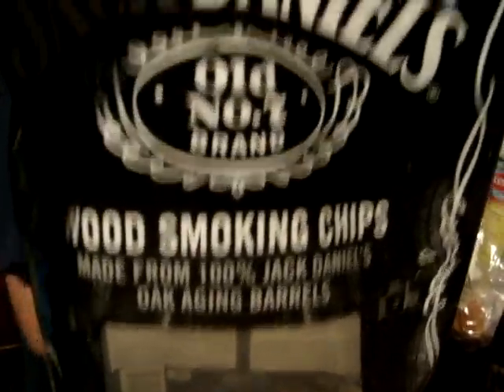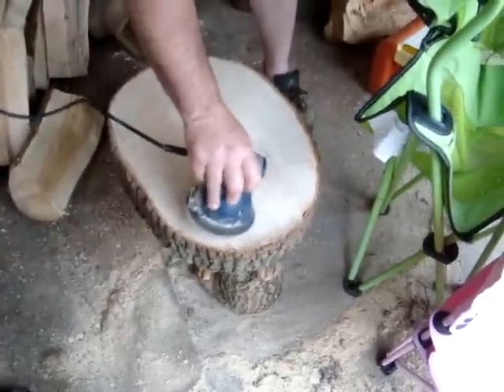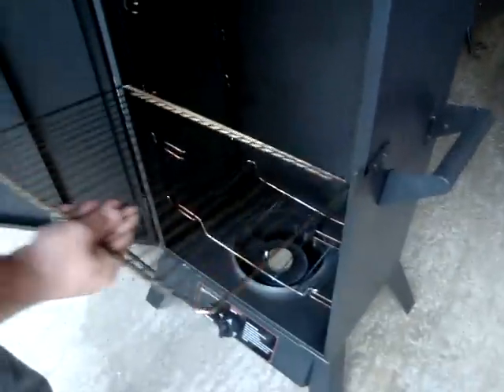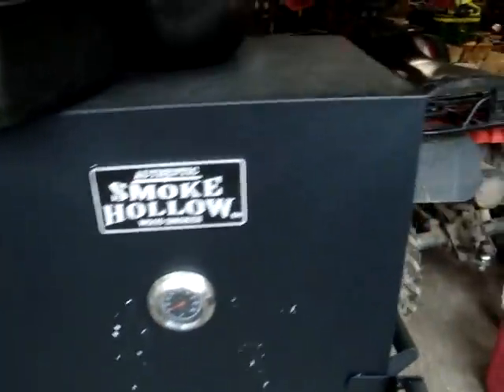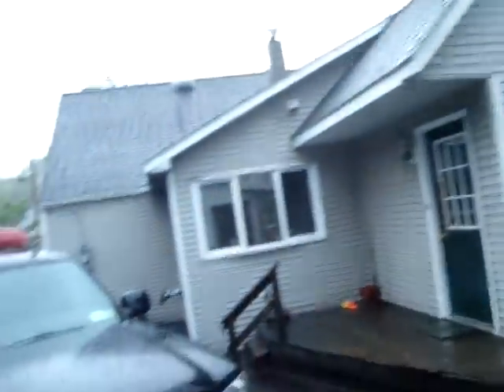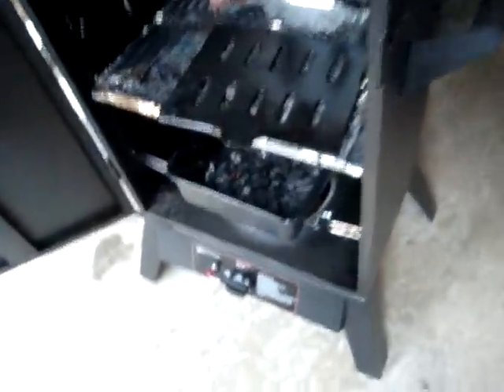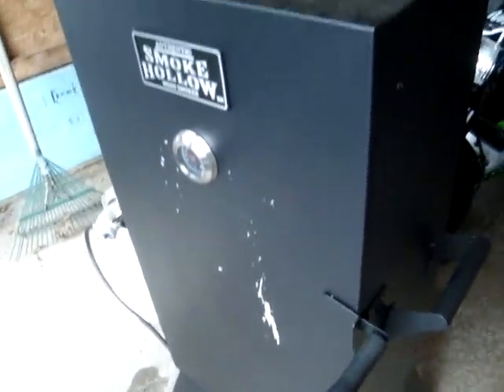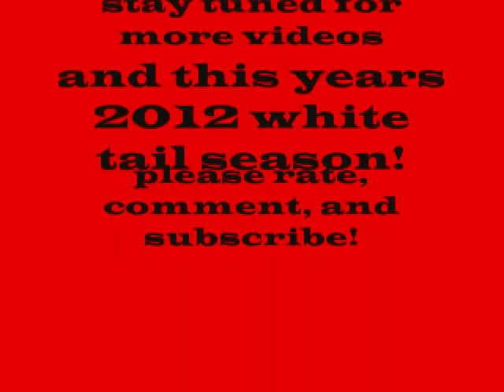cooking some venison steaks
so my brother came down, and i decided to do up some venison steaks for us in my smoker, any questions feel free to leave a comment, and i will answer as best i can, thank you for watching!